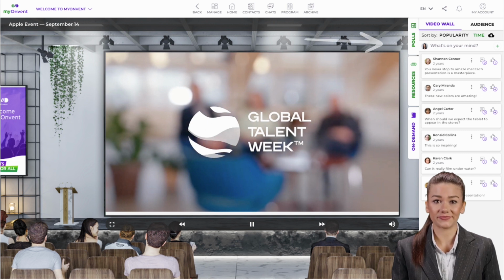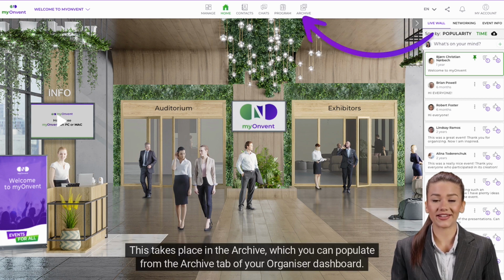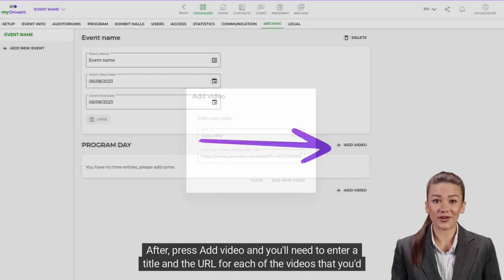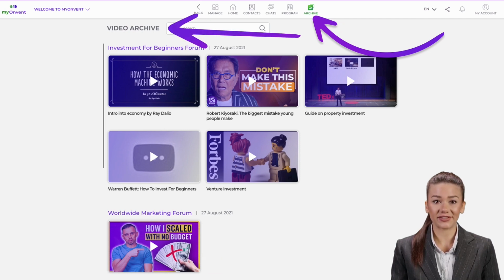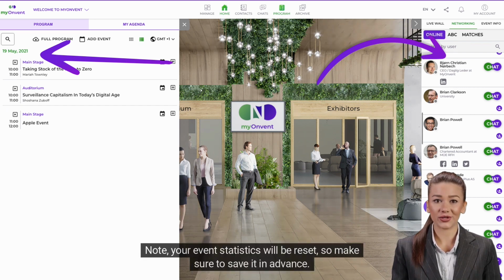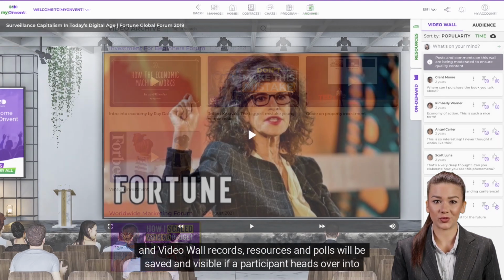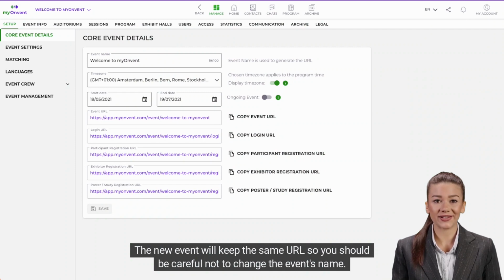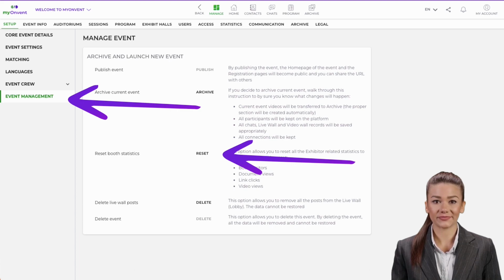How to share videos on demand and archive your event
Discover how to share videos on demand and create an event archive with myOnvent in this tutorial video. Learn how to make your event content accessible anytime, anywhere, and ensure that your event memories and valuable resources are preserved and easily accessible for future reference.

myOnvent is a comprehensive and innovative online and hybrid event platform, with extensive experience hosting a wide variety of events online or as a hybrid component to in-person events (academic conferences, expos and fairs, town hall meetings, virtual conferences, and more). Our platform is so much more than just a one-off event - it is a virtual meeting-place for your users to go back to 24/7/365 to review all event media in our archives.